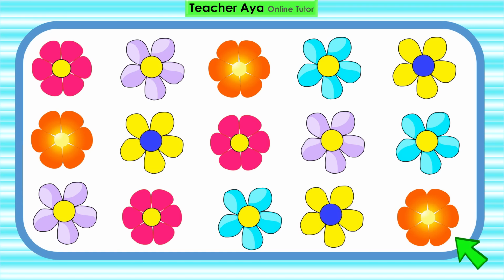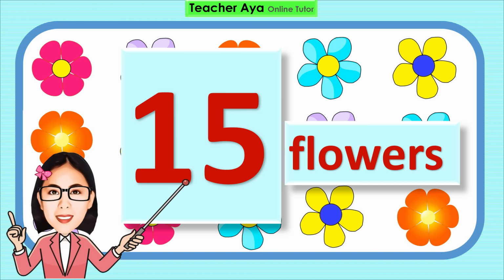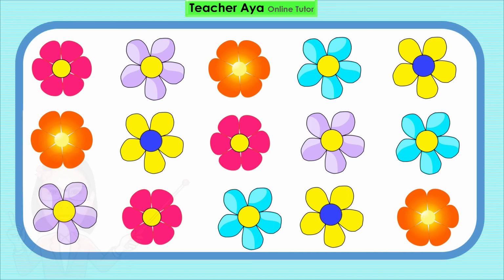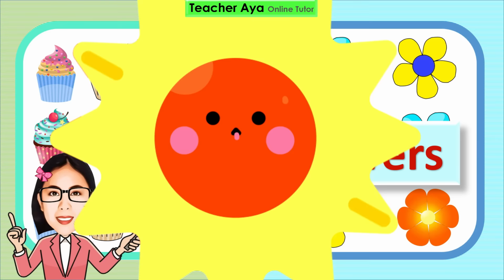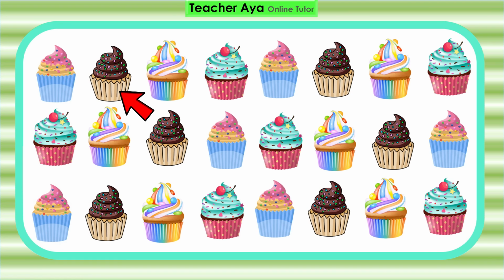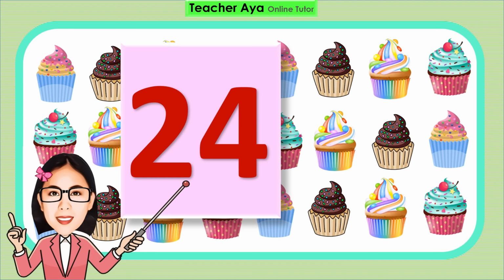Learn how to count from 1 - 100 || Counting numbers 1 to 100 || Counting tutorial for kids.